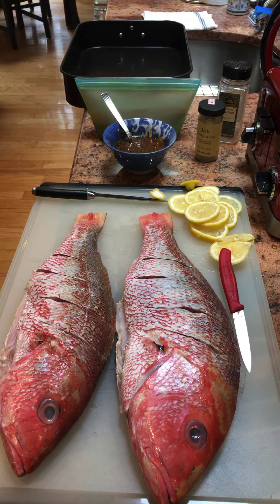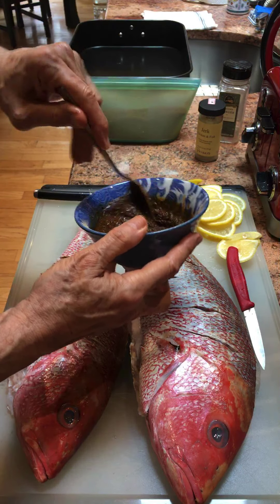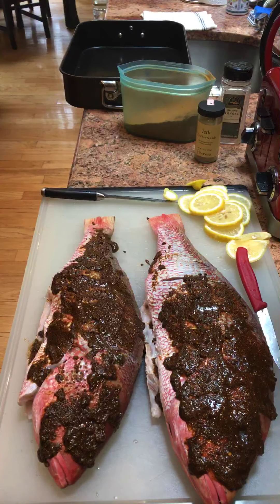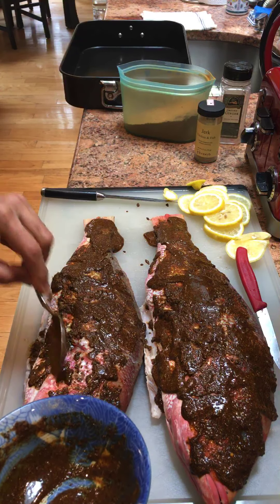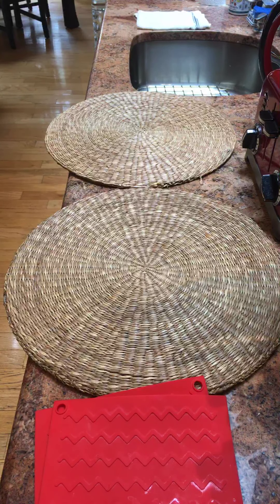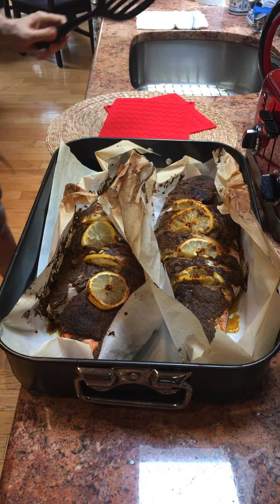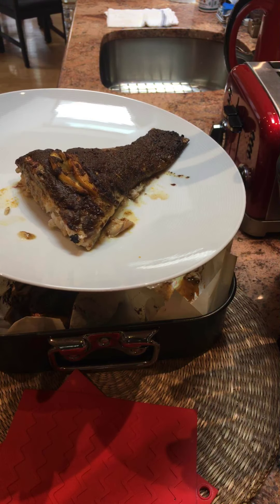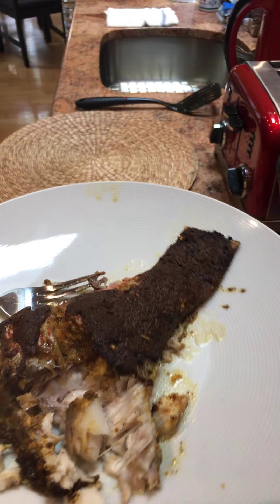YES, YOU HAVE TO WATCH THE BONES, BUT THE REWARD IS ROASTED RED SNAPPERS COVERED IN SPICY SEASONINGS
Jerk, curry, masala and other spicy seasonings make up for their lack of salt with bright flavors that are especially nice on whole red snapper,

I am rethinking the high temperature I used -- 450 degrees -- and recommend you use a preheated 400 degree oven and roast the fish for a full hour. Also, try to get 2 fish about the same size so the cooking time takes care of both.